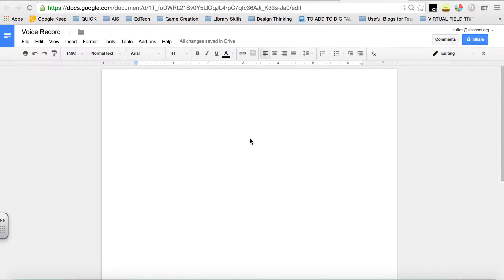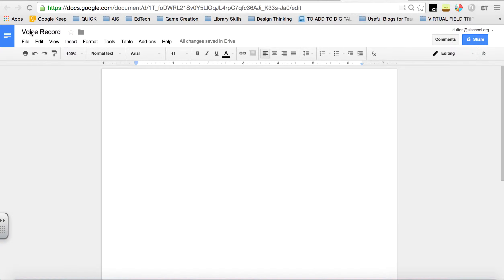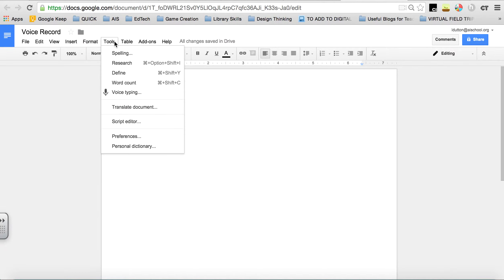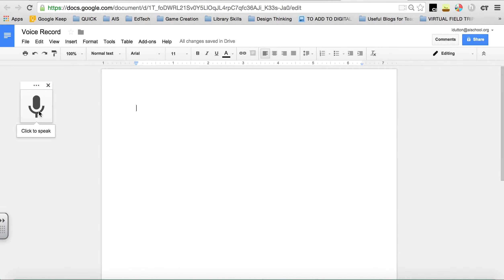Voice Typing in Google Docs